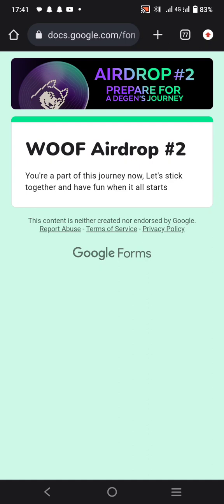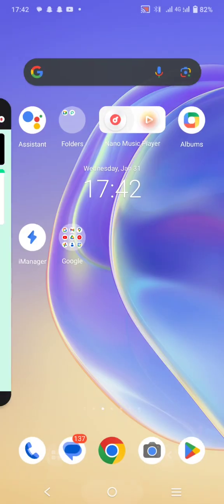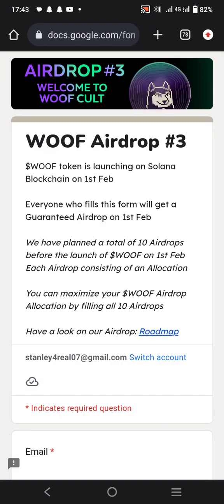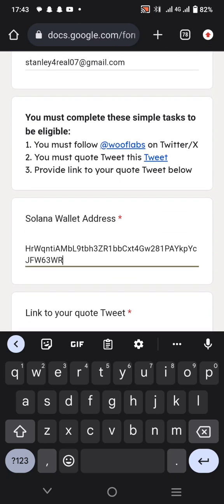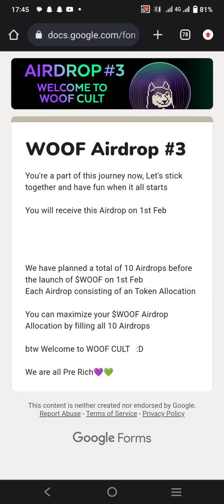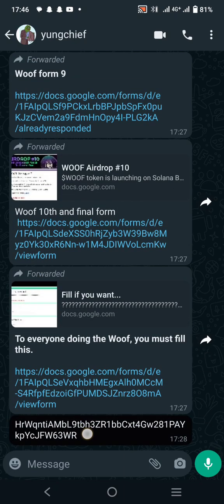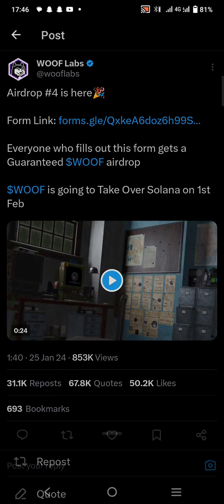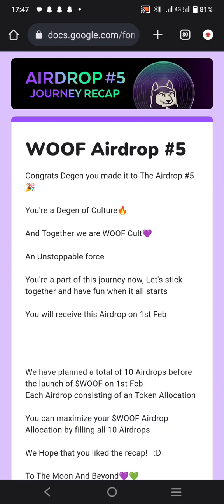TUTORIAL ON WOOFLAB AIRDROP.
Wooflab airdrop ends tonight and launches tomorrow. Don't miss this airdrop cos it might be big.

To partake:
1. You need a Solana Address
2. Twitter Account

I explained how to get a Solana wallet and everything you need to know is in the tutorial.
Below are the forms for the airdrop

 *Woof Form 1*

*Woof Form 5*

*Woof Form 4*

*Woof Form 3*

*Woof Form 2*

*Woof Form 8*

*Woof Form 7*

 *Woof form 9*

*Woof Form 6*

*To everyone doing the Woof, you must fill this.*